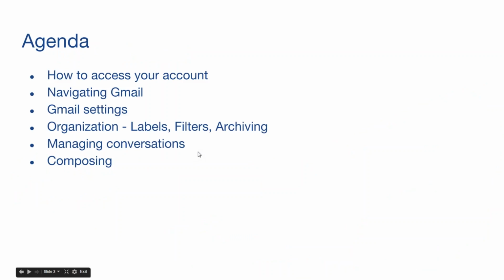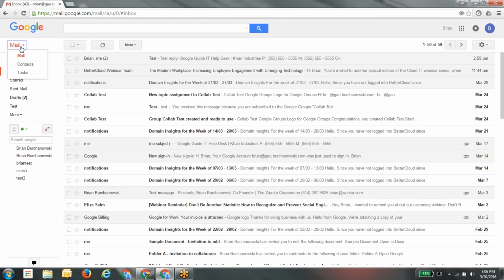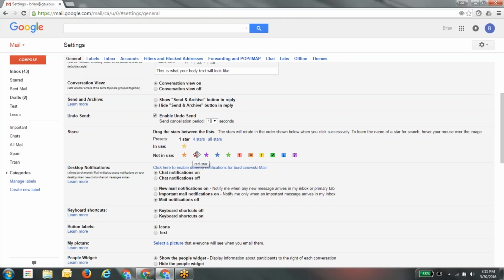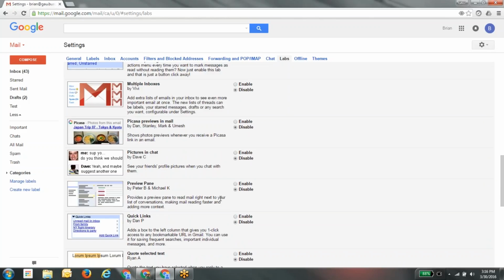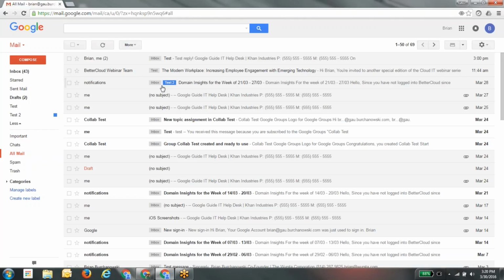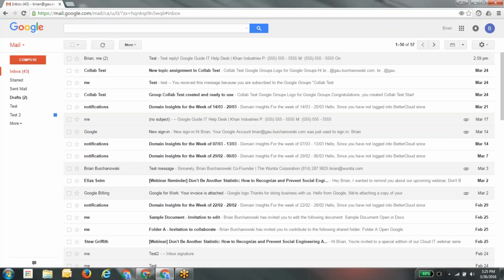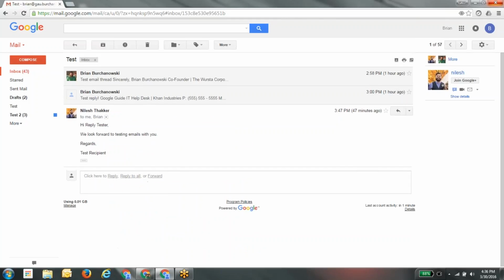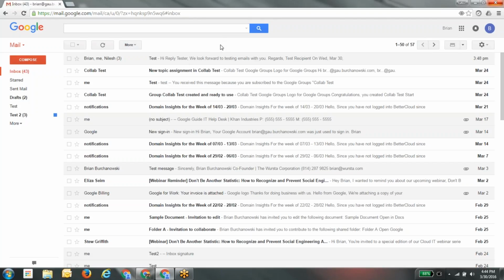Gmail Basics Video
Gmail Basics Video - LEARN Charter School Network